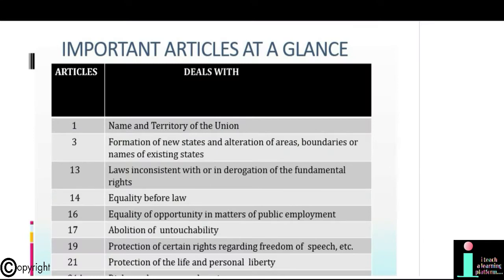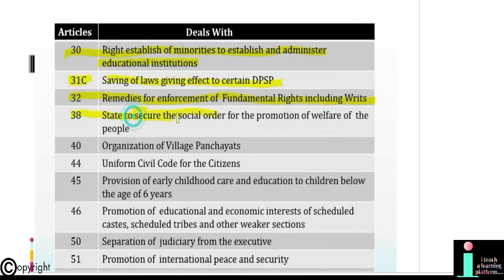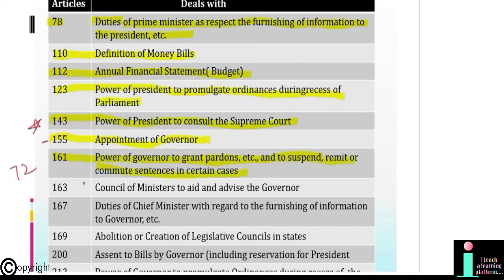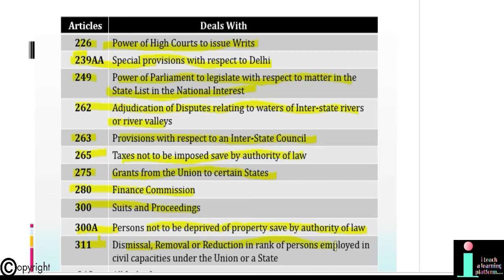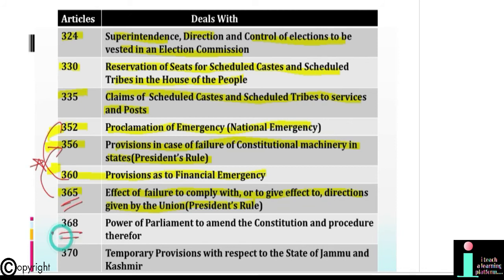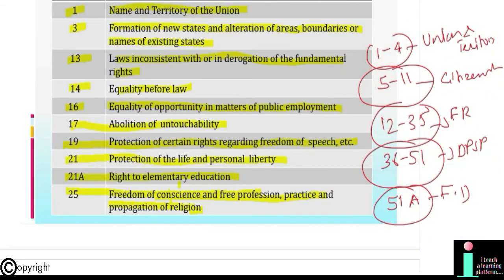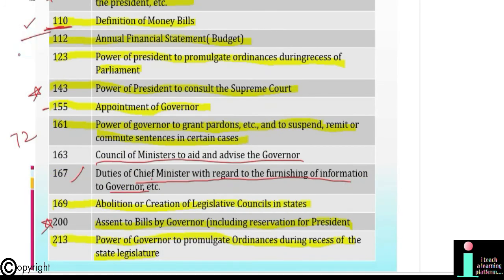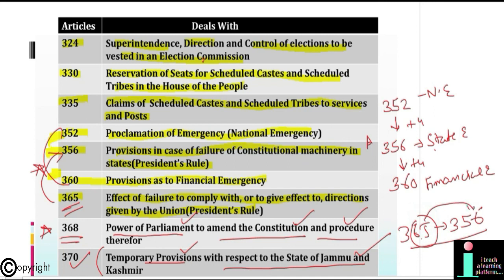IAS/PCS/UPPCS/PRE/MAINS/GS/POLITY- Tricks to Remember/Imporatant Articles of the Constitution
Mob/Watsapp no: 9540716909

UPSC/IAS/PCS//General Studies/Prelims/Mains/Polity: Important Articles  of  the Constitution